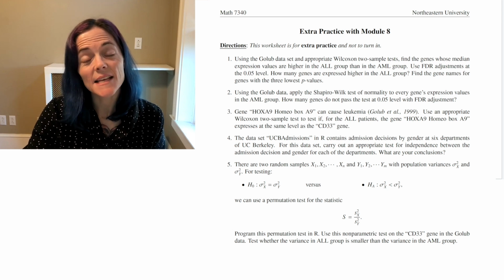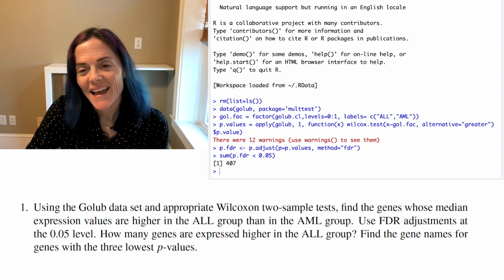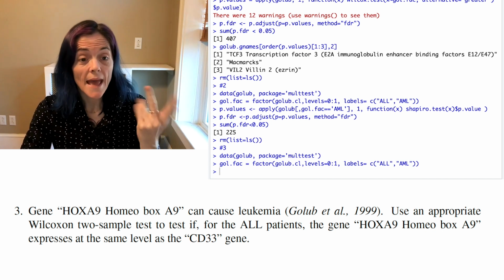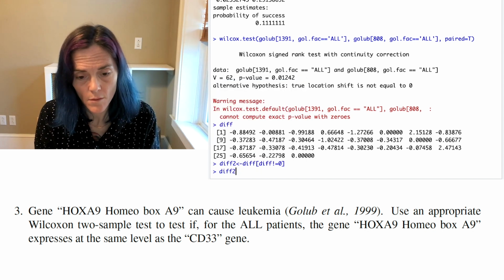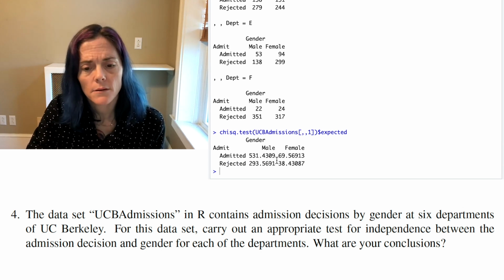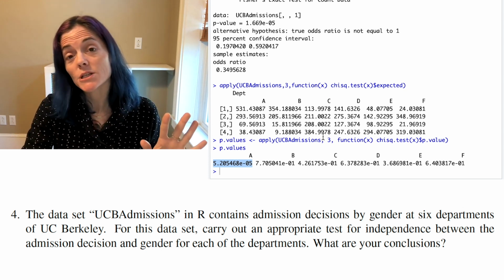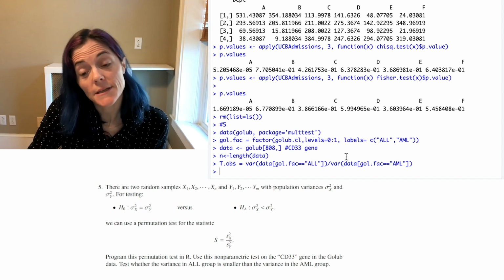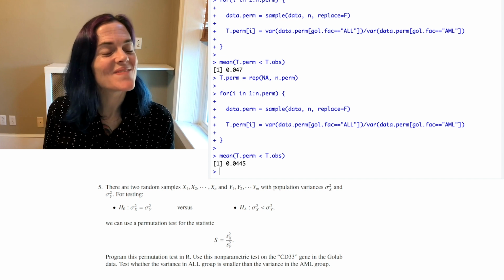Practice Problems 8 (Nonparametric Hypothesis Testing)